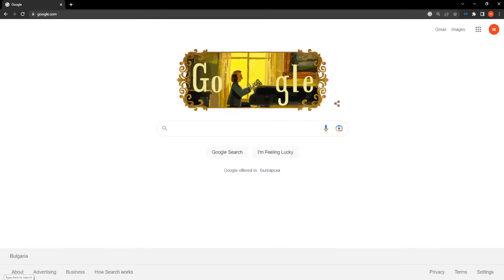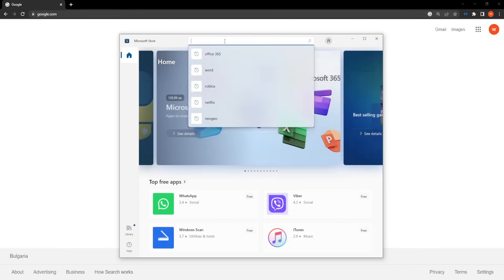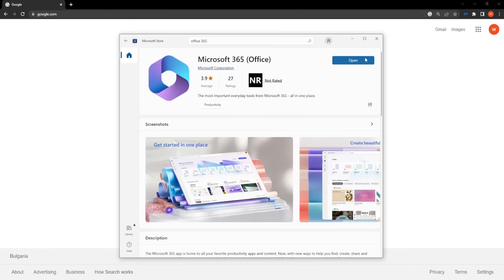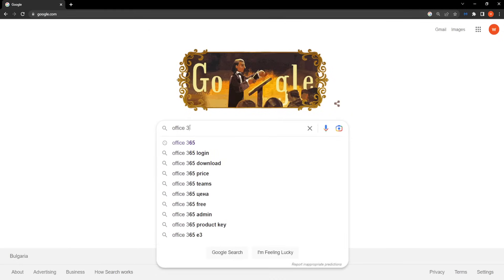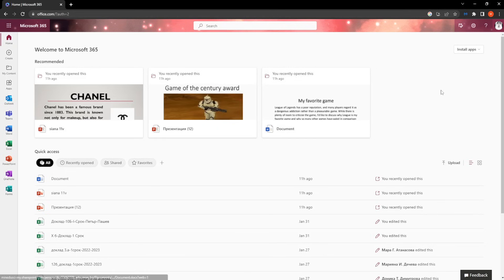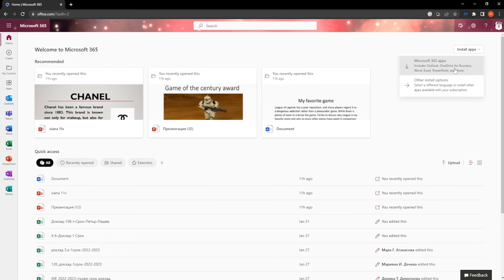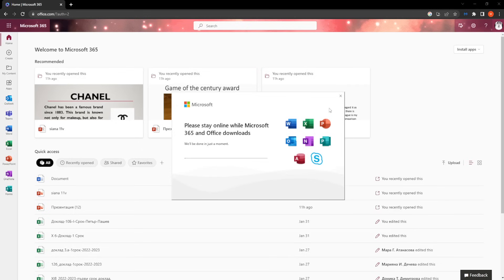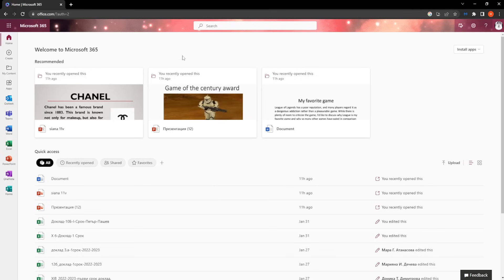How To Download And Install Microsoft Excel For Free 2026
In this video I show you how to download Microsoft Excel and install it offline on your computer for free in 2026! Setting up Microsoft Excel on your laptop/PC has never been easier.

Timestamps:

0:00 - Intro
0:17 - Method 1 Of Downloading and Installing Microsoft Excel
1:01 - Method 2 Of Getting Excel